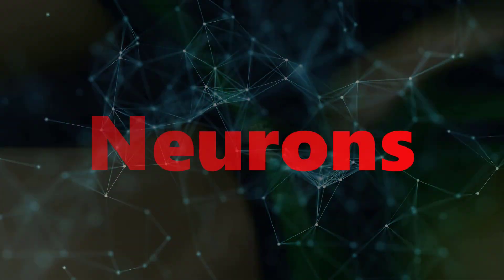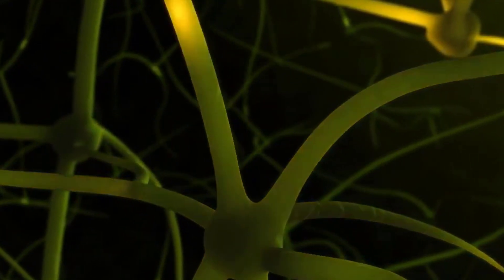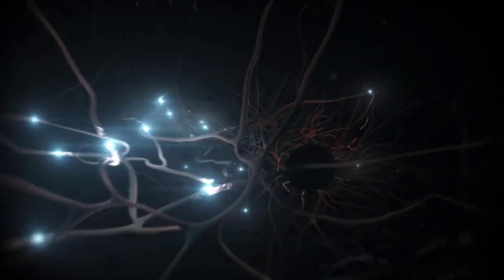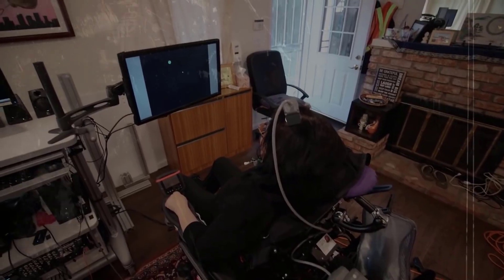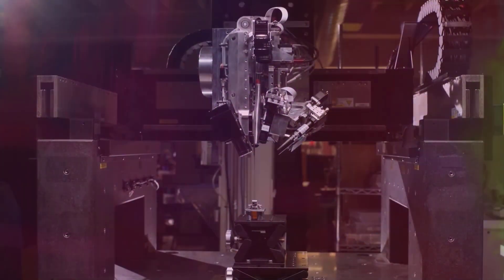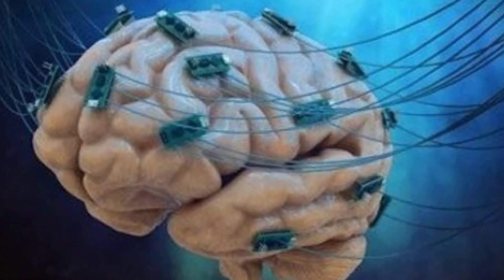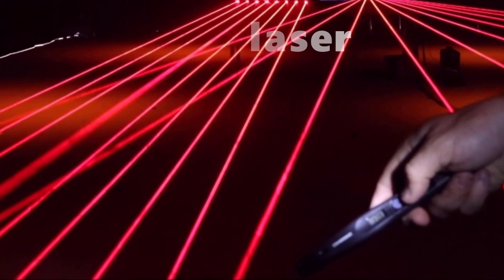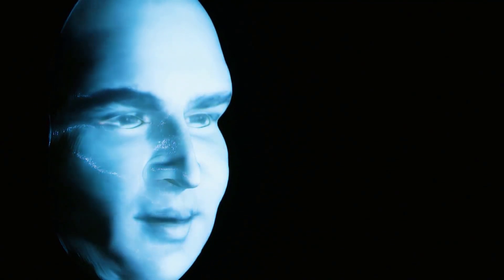Elon Musk Neuralink His Plan To Merge YOUR Brain With AI!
Elon Musk's Neuralink aims to help people by connecting their brain with artificial intelligence by implanting tiny chips in their skull!

😎 This video is COOL PEOPLE friendly!!